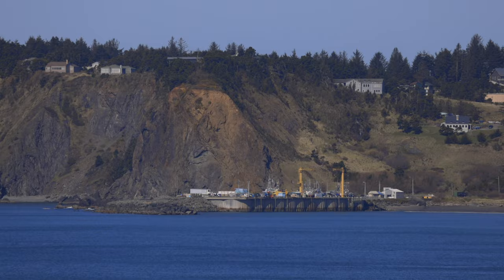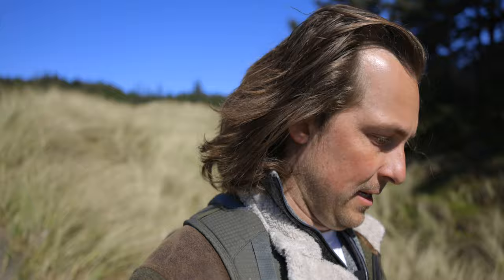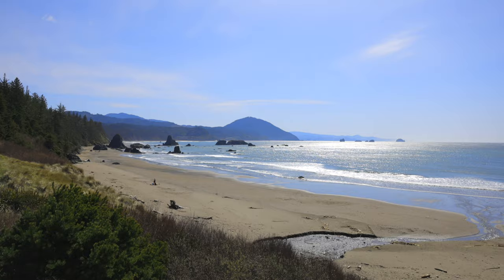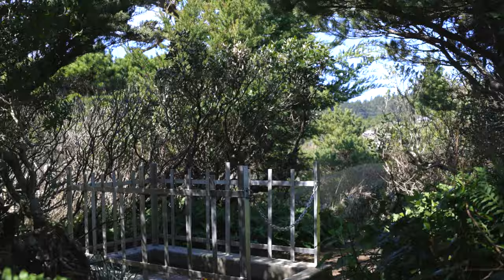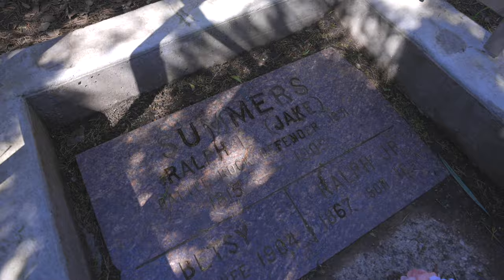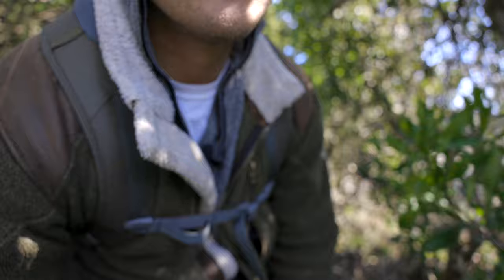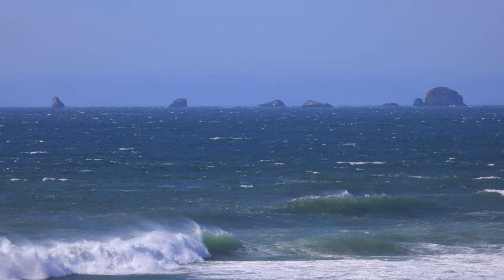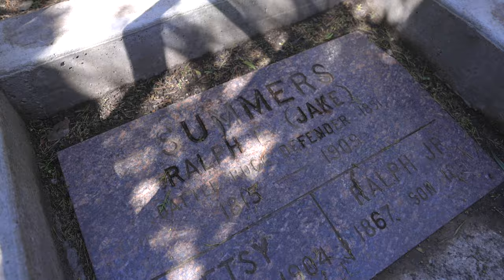Welcome to Port Orford. The oldest town on the Oregon coast.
The western most town of the contiguous states, Port Orford has a little bit of everything.

Great spring surf, restaurants, a dolly dock thats very unique and a bit of history also.

Join m din this video as I climb Battle Rock and share with you the scenery from a photographers perspective. It was a gorgeous day to be out, beautiful blue sky and warm sunshine! not very conducive to photography, but it was an amazing day to explore!

bye.